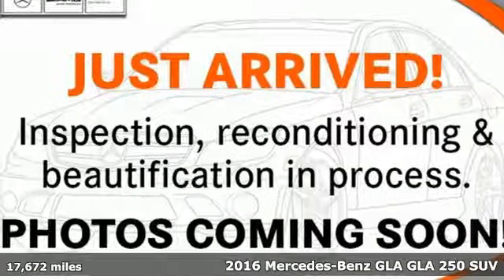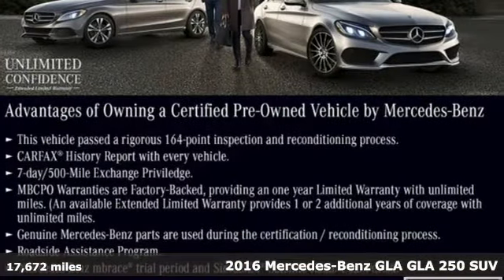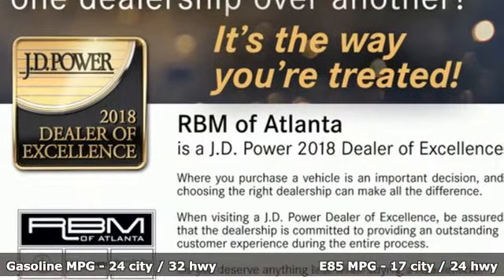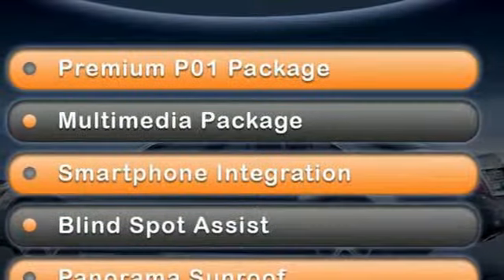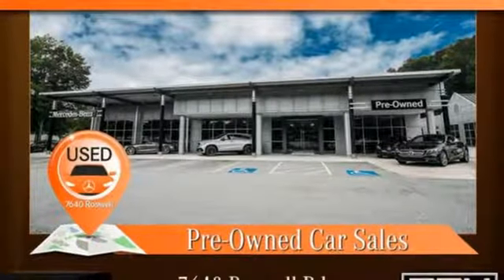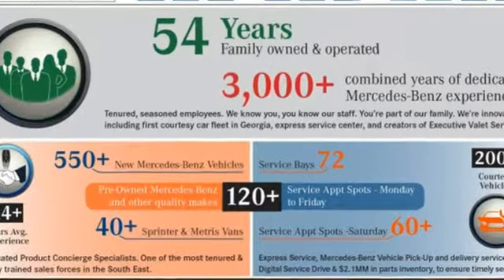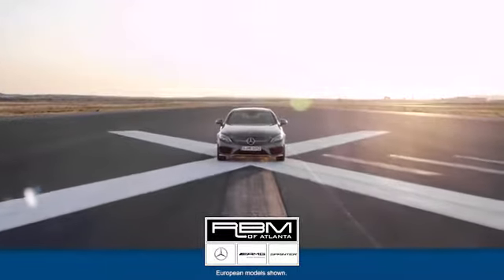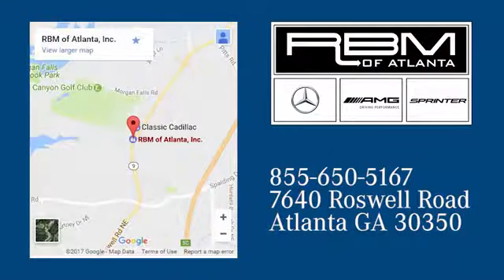Certified 2016 Mercedes-Benz GLA Atlanta GA Sandy Springs, GA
Year: 2016
Make: Mercedes-Benz
Model: GLA
Trim: GLA 250 4MATIC
Engine: 4 Cyl. 2.0 L
Transmission: Automatic
Color: Cirrus White
Interior: Beige
Mileage: 17672
Stock #: U14846
VIN: WDCTG4GB1GJ246514
CERTIFIED, ONE OWNER, CLEAN CARFAX! WHEELS: 19 5-SPOKE ALLOY -inc: Tires: 19, WHEEL LOCKS, PREMIUM PACKAGE -inc: KEYLESS GO, Garage Door Opener, Heated Front Seats, SIRIUSXM Satellite Radio, Auto-Dimming Mirrors, Radio: harman/kardon Logic 7 Audio System, Dolby 5.1, PANORAMA SUNROOF, MULTI-MEDIA WITH SMARTPHONE -inc: COMAND System w/Hard Drive Navigation, DVD Player, Single CD/DVD Player, Rearview Camera, ILLUMINATED STAR, CIRRUS WHITE, BURL WALNUT WOOD TRIM, BLIND SPOT ASSIST, BEIGE, MB-TEX UPHOLSTERY. This Mercedes-Benz GLA has a strong Intercooled Turbo Premium Unleaded I-4 2.0 L/121 engine powering this Automatic transmission.*This Mercedes-Benz GLA GLA 250 4MATIC Has Everything You Want *Wireless Phone Connectivity, Window Grid Antenna, Wheels: 18 Twin 5-Spoke Alloy, Urethane Gear Shift Knob, Turn-By-Turn Navigation Directions, Trunk/Hatch Auto-Latch, Trip computer, Transmission: 7-Speed DCT Dual-Clutch Automatic -inc: touch shift, Eco and Sport shift program, Tracker System, Tires: 18 All-Season, Tire Specific Low Tire Pressure Warning, Systems Monitor, Strut Front Suspension w/Coil Springs, Streaming Audio, Smart Device Integration, Side Impact Beams, Selective Service Internet Access, Roof Rack Rails Only, Rigid Cargo Cover, Remote Releases -Inc: Power Cargo Access.*Visit Us Today *You've earned this- stop by RBM of Atlanta located at 7640 Roswell Road, Atlanta, GA 30350 to make this car yours today!

Address:
7640 Roswell Road